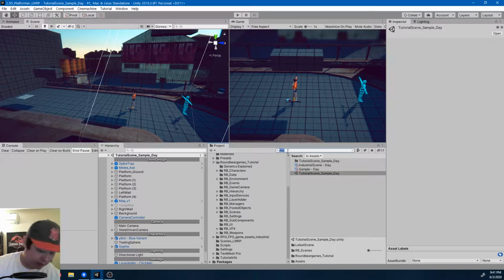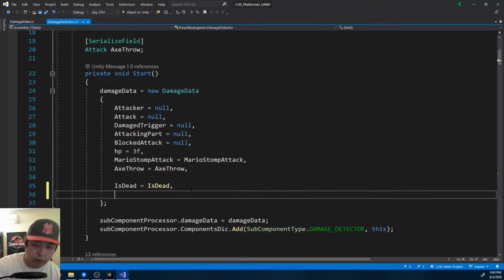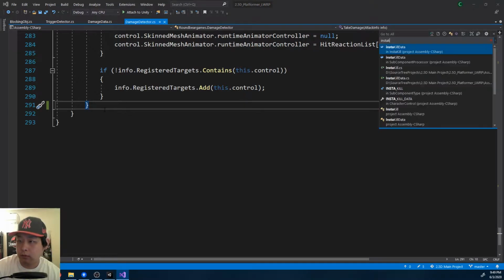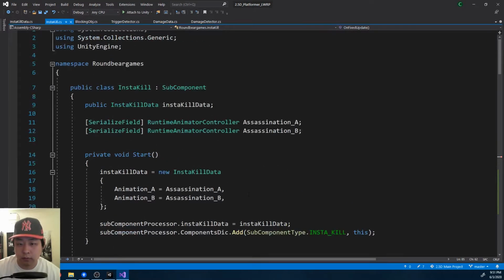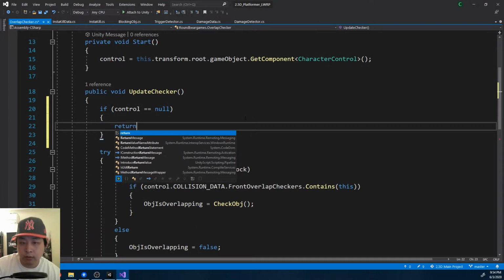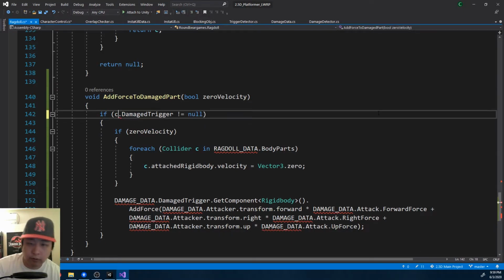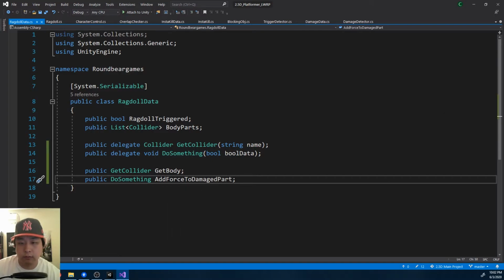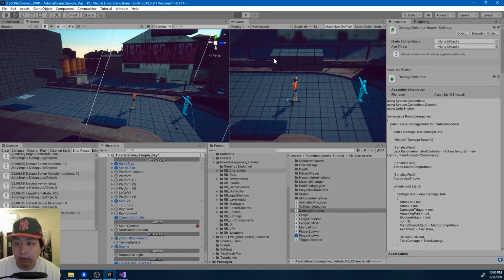#310 Refactoring the DamageDetector (Part2) - Unity Tutorial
Still going.